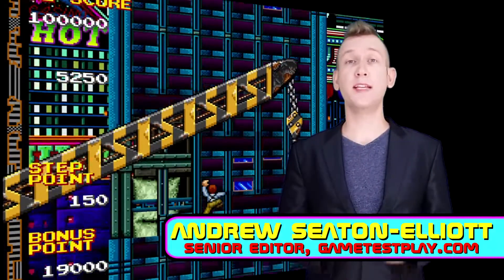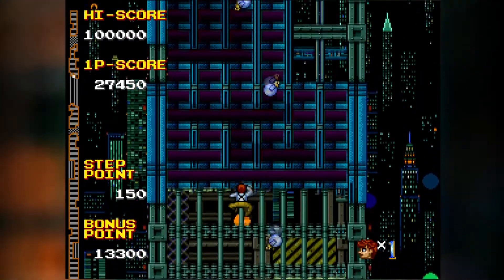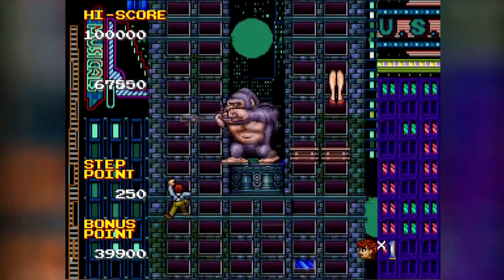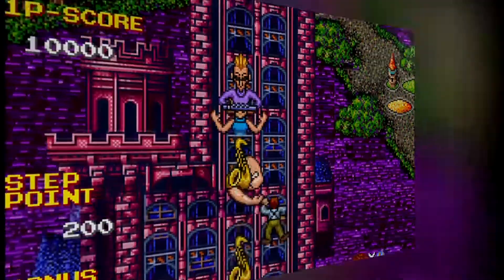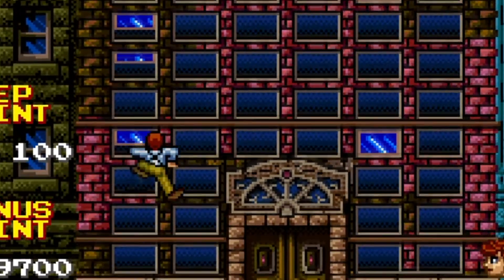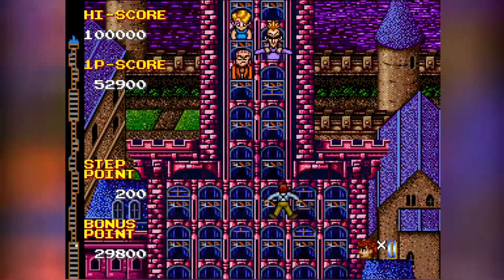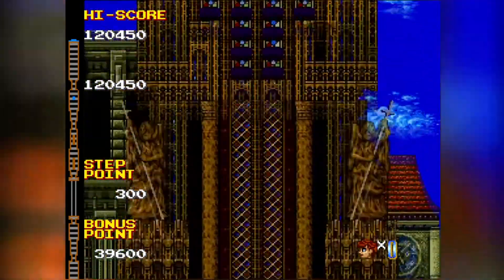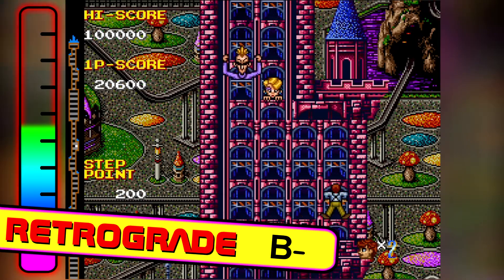Retro Reviews - Crazy Climber 2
Crazy Climber 2 was developed by Nichibutsu and published in 1988, 8 years after the original Crazy Climber.  It's now available on Hamster's Arcade Archives series for the PS4.  The object of the game is to climb to the top of the building and grab hold of a helicopter.  There are lots, and lots of hazards in this game: closing windows, people dropping vacuum cleaners and musical instruments, scaffolding, rollercoasters, gorillas, and more.  The gameplay is brutal, and will no doubt takes you several attempts to reach the top of the first building. The controls in Crazy Climbers 2 are make or break for some people.  The game uses twin sticks that act as the arms of the climber, so in order to move, you must shift both the left and right analog stick back and forth in alternating directions.  I imagine this makes more sense with joysticks on the original cabinet, but it still works on the PS4 controller.  It took me about 15 minutes to get a handle on the controls, and I venture to bet that most people will not put this kinda time into getting proficient. The game looks alright and I can distinguish pretty much everything that's going on, although the windows closing sometimes throws me off.  I never figured out how to get past the windmills on level 3 without getting knocked off.  Speaking of which, there are six different building to climb all with different layouts, backgrounds, and even theme music upon completion.  If you die, you can continue where you left off which is nice.  Overall, there's quite a bit of fun to be had with Crazy Climber 2 for those who are determined enough to take on it's ambitious controls and unforgiving difficulty.  That's it for now if you want more Retro Reviews check out the